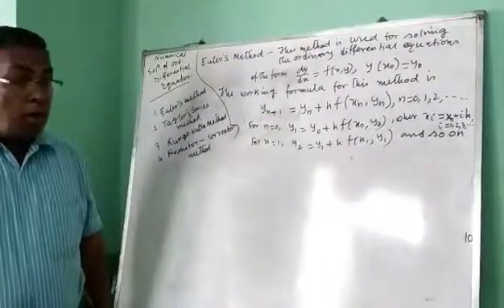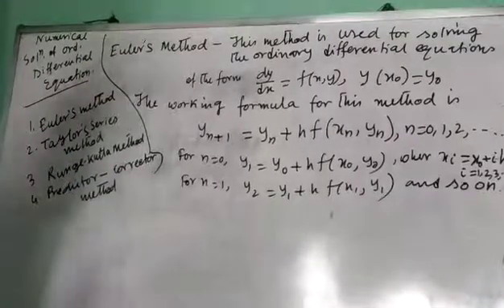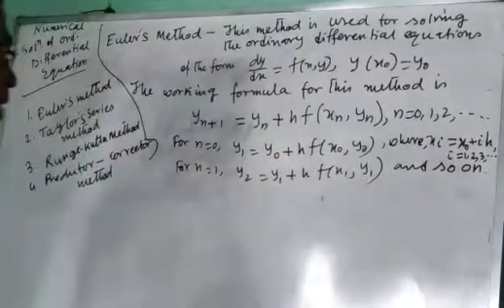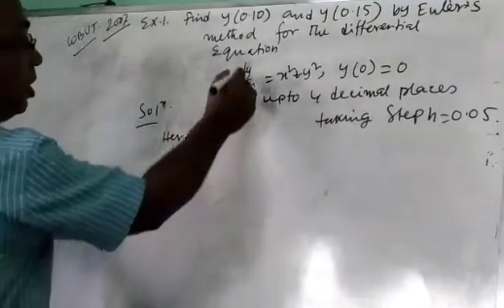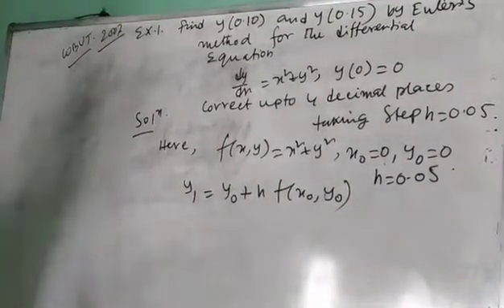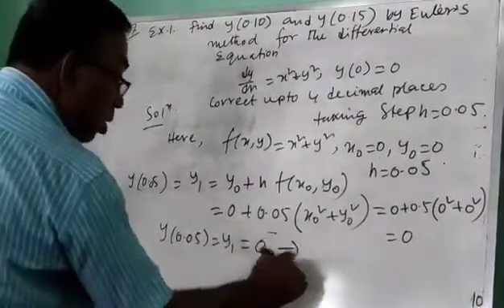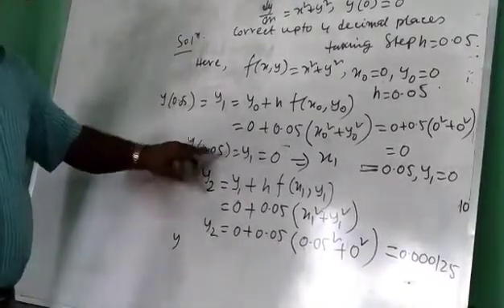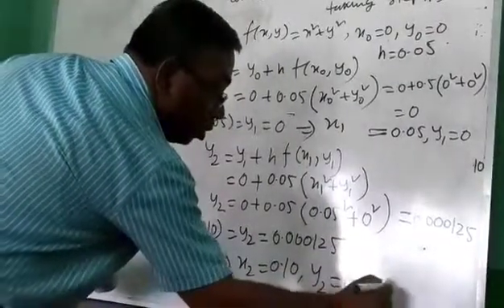Euler's Method in Numerical methods & Algorithm-Part-22 for BCA MCA & B.Tech Prof.dipanjan Kr. Dey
5.Link for R-K Method Of Order four or Runga Kutta Method of order four Part-02 in Numerical methods & Algorithm

This is very easy n crisp method.

I am 110%sure you guys enjoyed this video.
Keep watching & sharing my video with your friends neighbours and the person who are known to you.